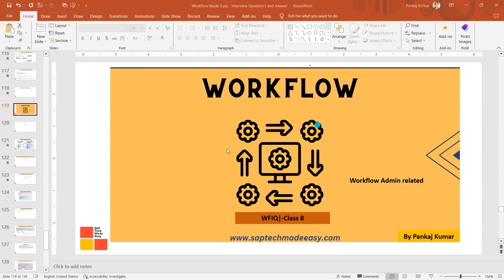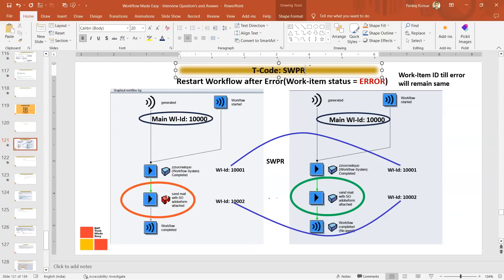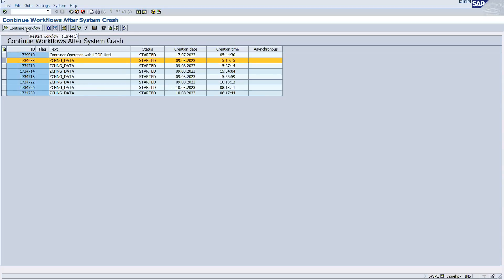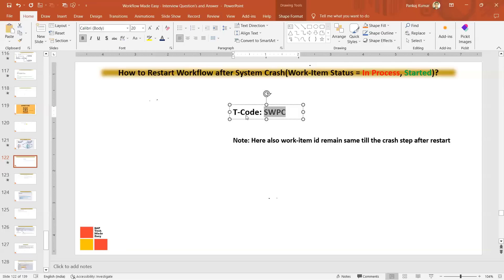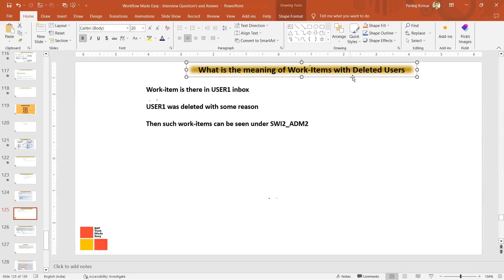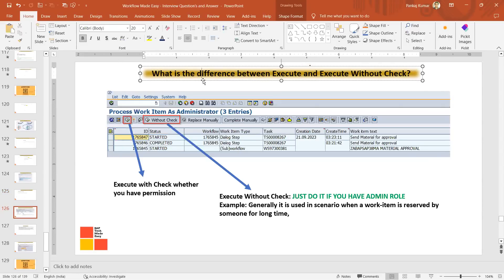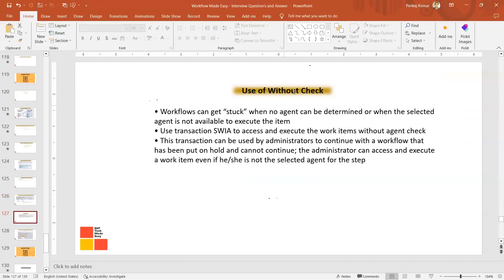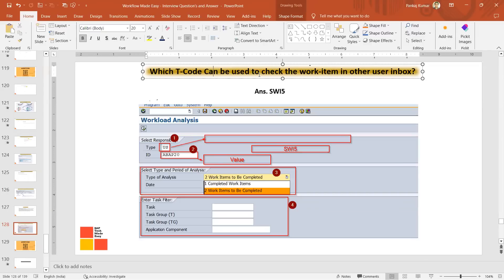8|Workflow IQ|Workflow Troubleshooting|Restart Workflow - SWPR| SWPC|SWI2*|SAP Inbox SBWP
Session Highlights:-

How to restart a workflow after Error?
How to Restart Workflow after System Crash(Work-Item Status = In Process, Started)?
Which T-Code is for Workflow Diagnosis from one place?
What are the different variant SWI2* T-Code?
What is the meaning of Work-Items with Deleted Users?SWI2
What is the difference between Execute and Execute Without Check in SWIA?
Which T-Code Can be used to check the work-item in other user inbox?